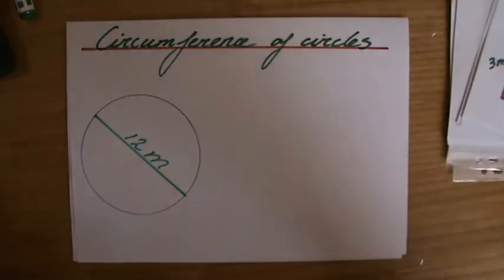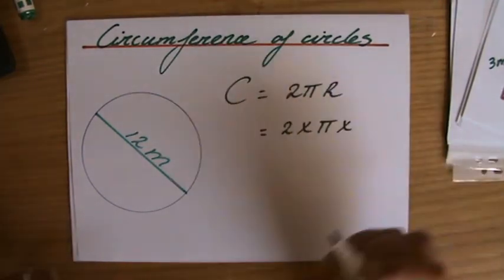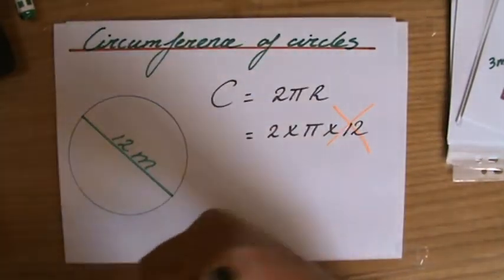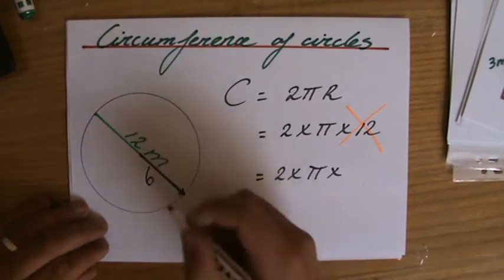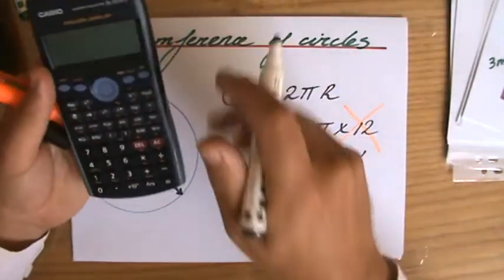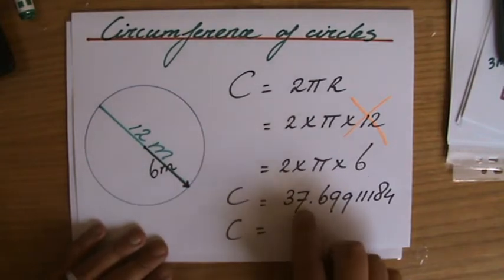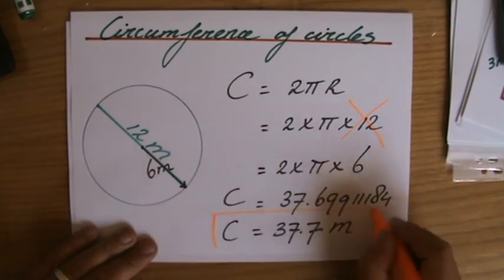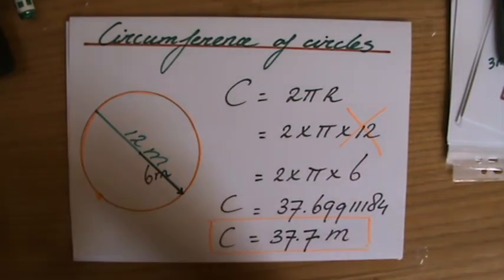What is the Circumference of a Circle - ExplainingMaths,com IGCSE and GCSE Maths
Understand how to calculate the circumference of circles.  I will explain to you all you need to know about the formula and how to use it to find the circumference of a circle.  for all my other FREE maths resources.  Hope to see you soon! Mr John